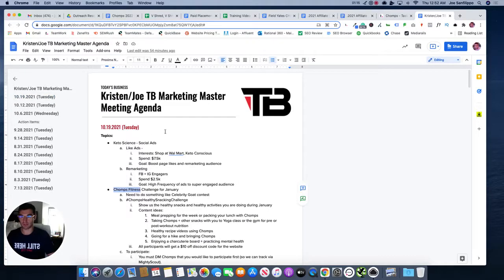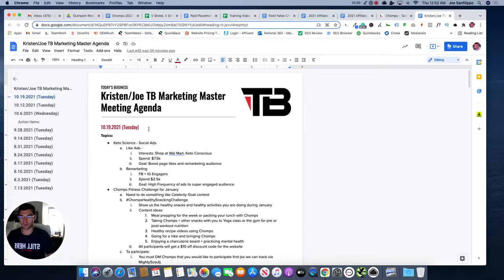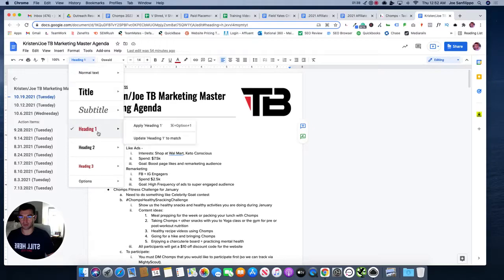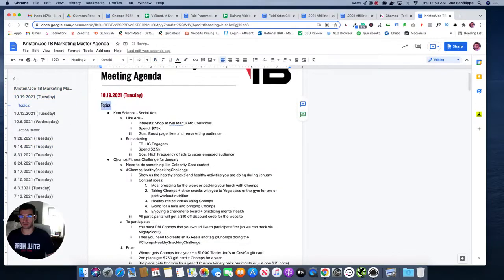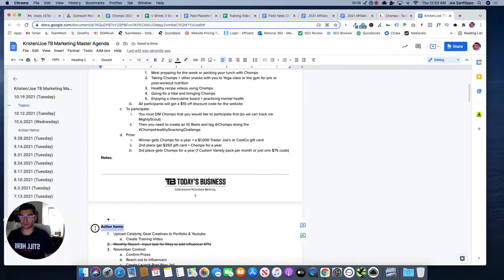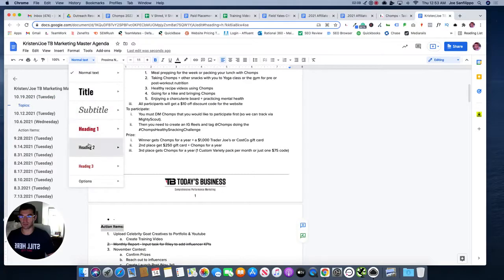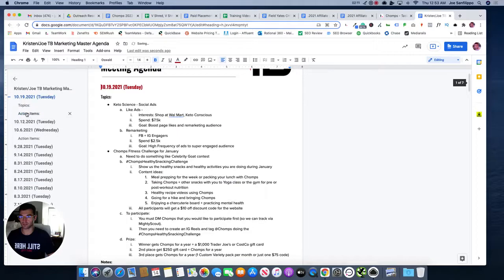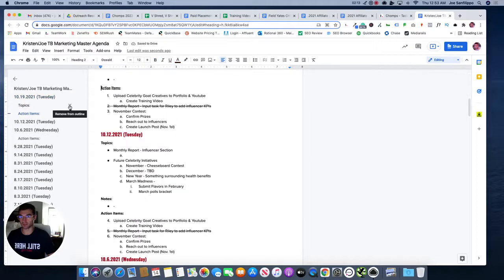Using Outline View in Google Docs